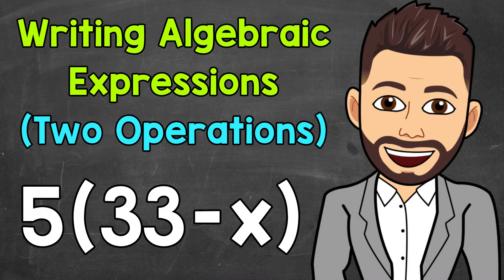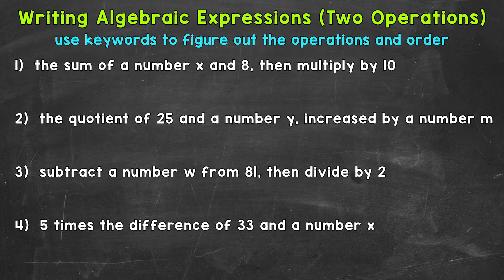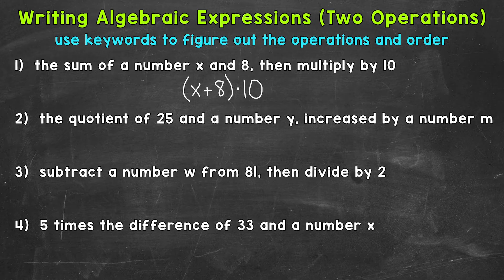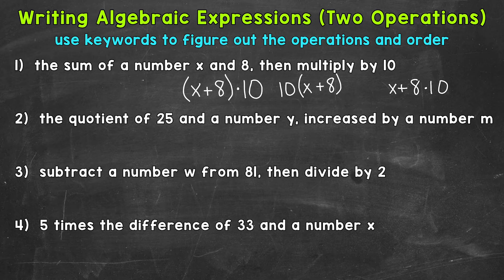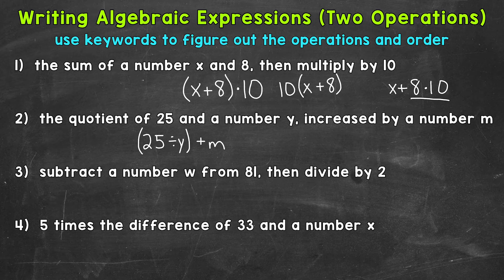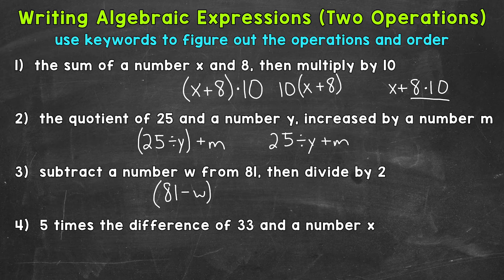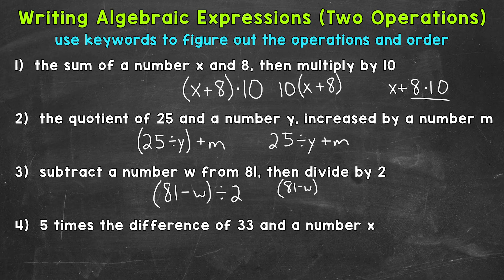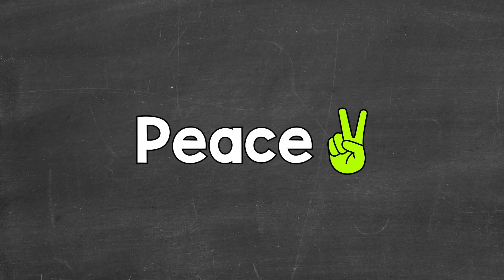Writing Algebraic Expressions (Two Operations) | Math with Mr. J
Welcome to Writing Algebraic Expressions (Two Operations) with Mr. J! Need help with writing algebraic expressions? You're in the right place!

Whether you're just starting out, or need a quick refresher, this is the video for you if you're looking for help with how to write algebraic expressions. Mr. J will go through algebraic expression examples and explain the steps of how to write algebraic expressions with two operations.

Hopefully this video is what you're looking for when it comes to writing expressions with variables.